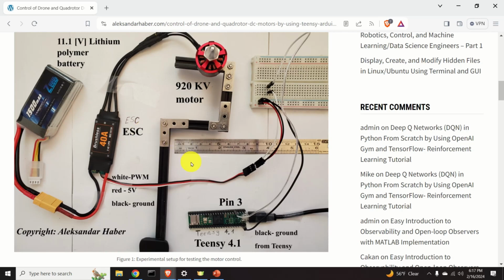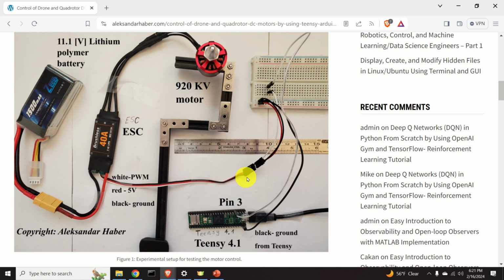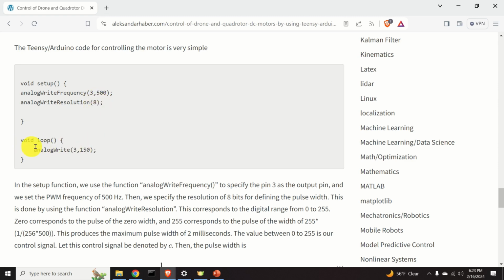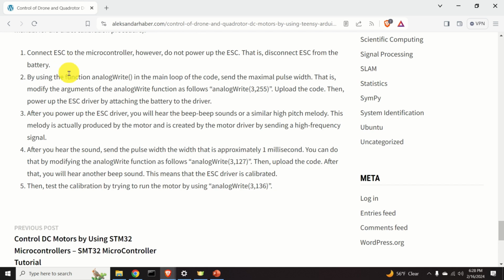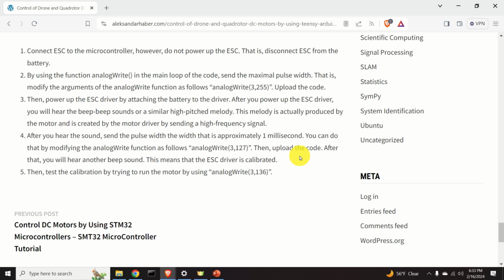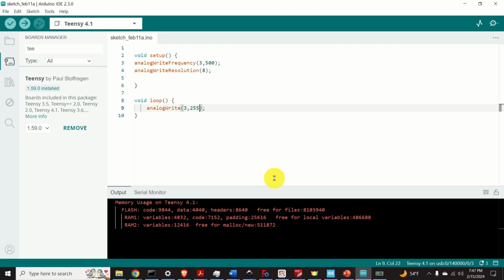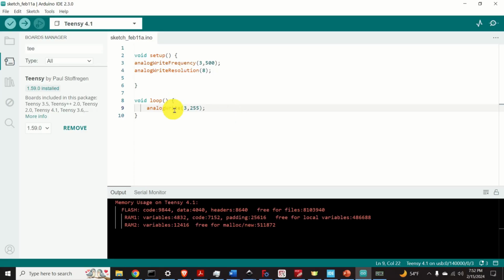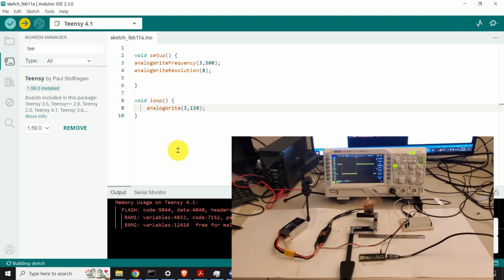3. Quick Calibration of Electronic Speed Controllers and Drone Motors Using PWM and Teensy/Arduino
In this video tutorial, we explain how to calibrate an Electronic Speed Controller (ESC) and a drone motor by using Pulse Width Modulation (PWM) signals and Teensy/Arduino microcontroller.